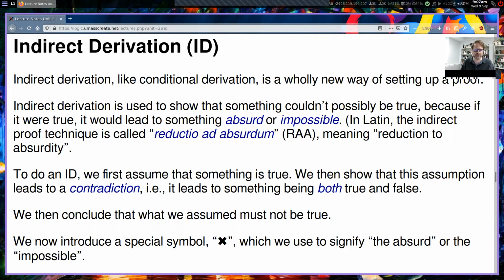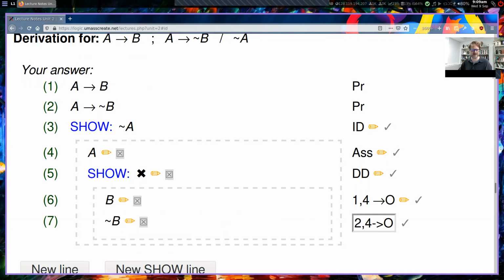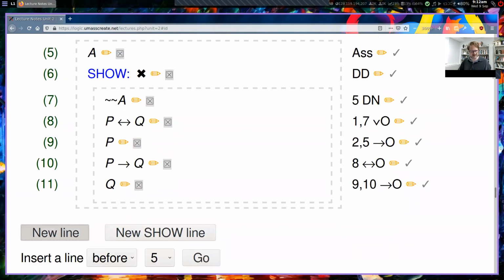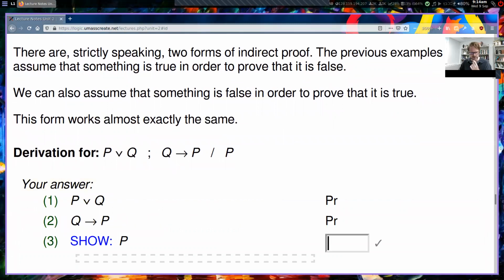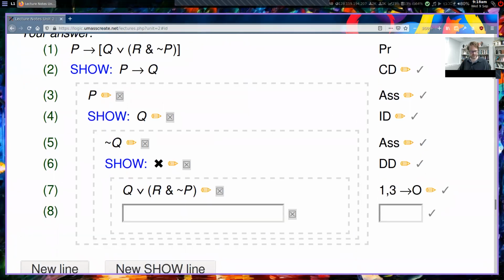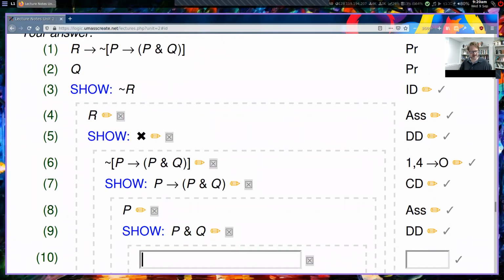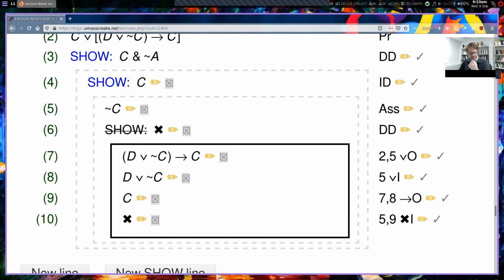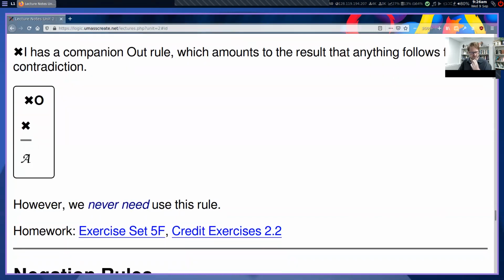Unit 2 Lecture 4: Indirect Derivation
Covers textbook chapter 5, sections 12-14